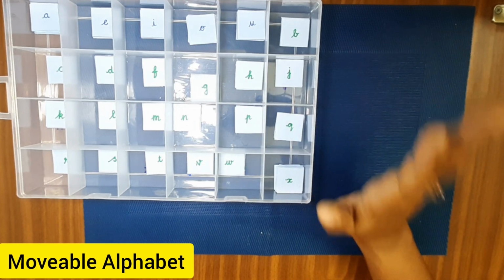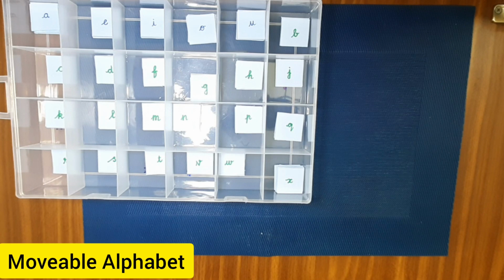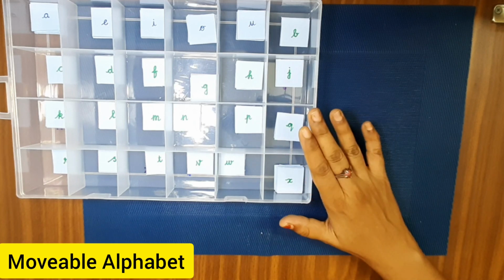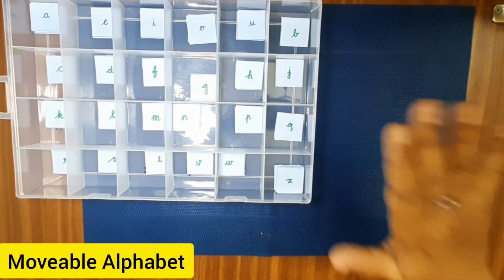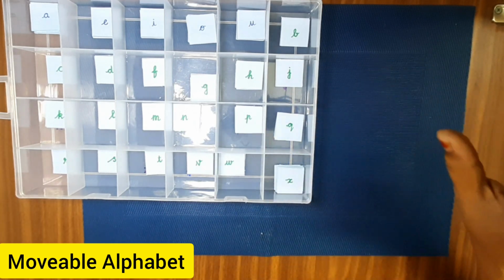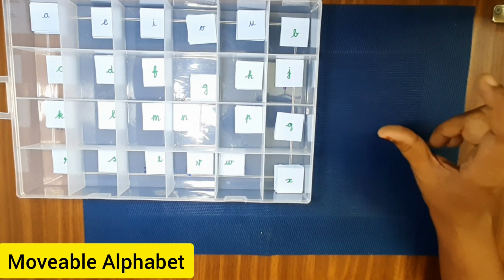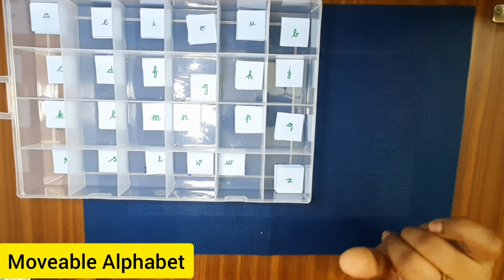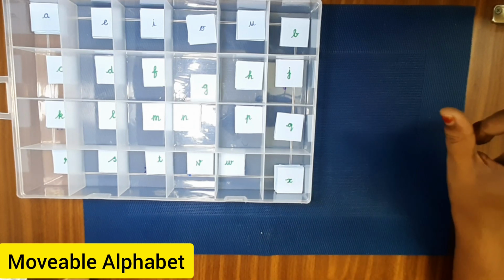Language : Moveable Alphabet